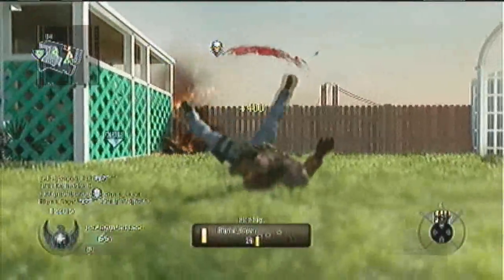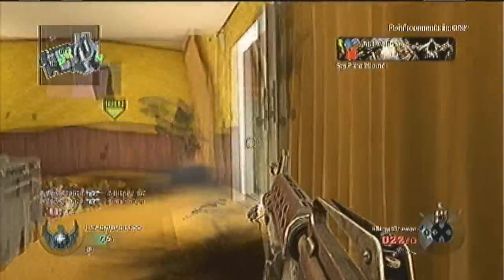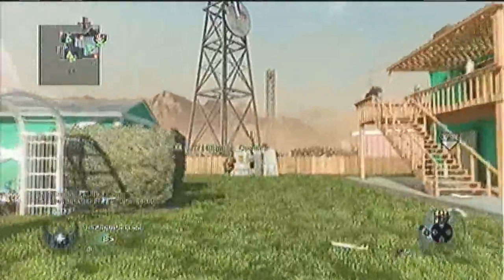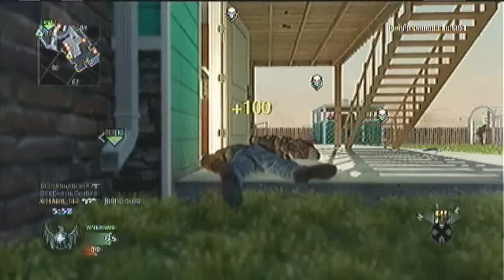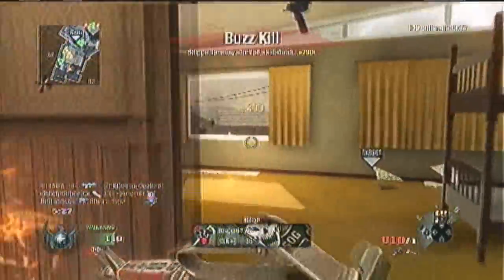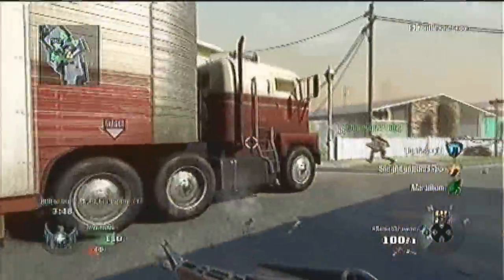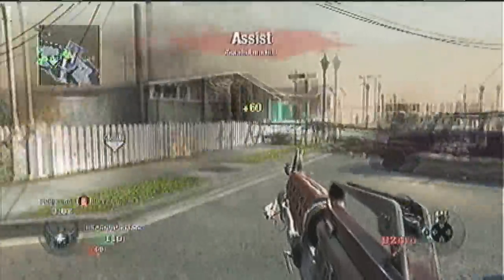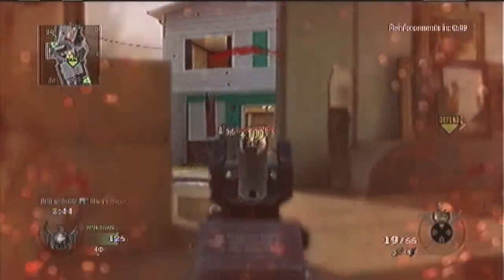Black Ops - Whiteboy7thst's Flamethrower Challenge - Ep. 26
So sorry for all the coughing. It's tough to talk 15-minutes straight right now.
This is a response to Whiteboy7thst's Flamethrower Challenge. Playing Headquarters on Nuketown with the M16 with Flamethrower, Ballistic Knives, C4 and Tomahawks. Finishing with a score of 42-32, 2 captures and 4 defends.

Steam: TRiiPWiiRE
PS3: xDangleSnipesQCx